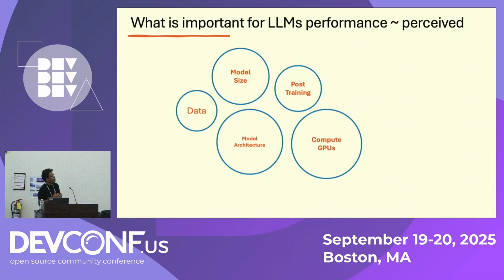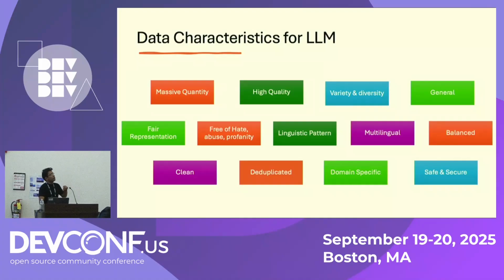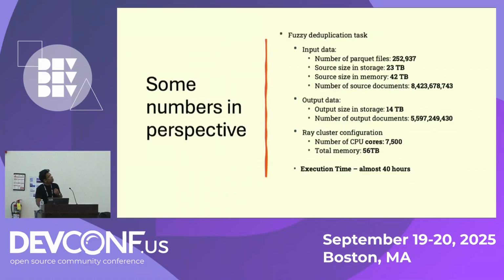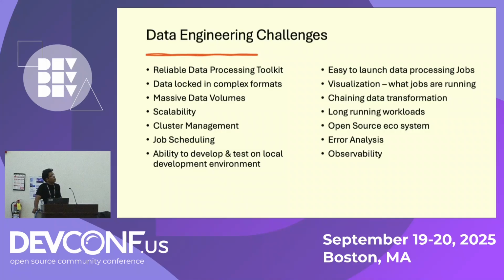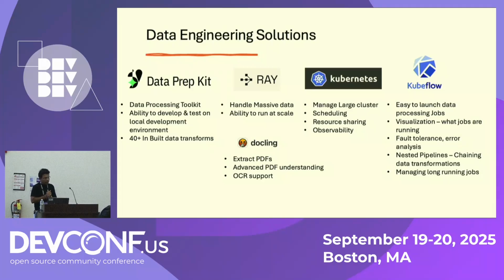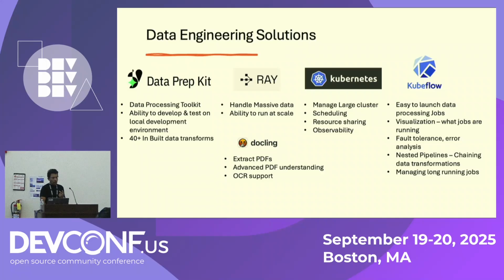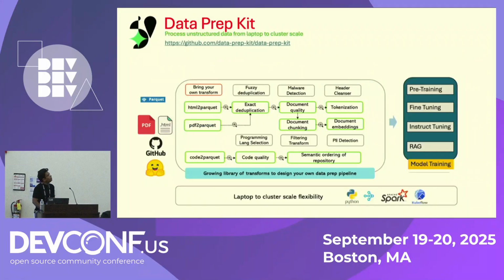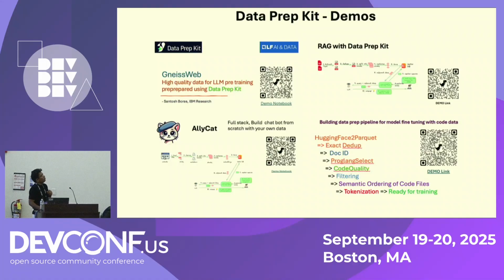Generative AI Model Data Pre-Training on Kubernetes: A Use Case Study - DevConf.US 2025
Speaker(s): Santosh Borse

Large Language Models (LLM) require preprocessing vast amounts of data, a process that can span days due to its complexity and scale, often involving PetaBytes of data. This talk demonstrates how Kubeflow Pipelines (KFP) simplify LLM data processing with flexibility, repeatability, and scalability. These pipelines are being used daily at IBM Research to build indemnified LLMs tailored for enterprise applications.
Different data preparation toolkits are built on Kubernetes, Rust, Slurm, or Spark. How would you choose one for your own LLM experiments or enterprise use cases and why should you consider Kubernetes and KFP?
This talk describes how open source Data Prep Toolkit leverages KFP and KubeRay for scalable pipeline orchestration, e.g. deduplication, content classification, and tokenization.
We share challenges, lessons, and insights from our experience with KFP, highlighting its applicability for diverse LLM tasks, such as data preprocessing, RAG retrieval, and model fine-tuning.